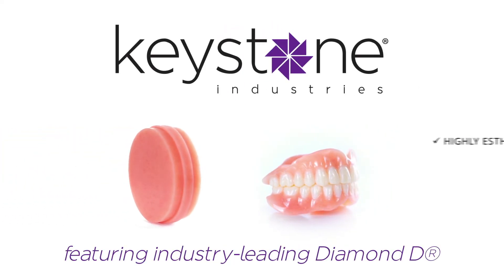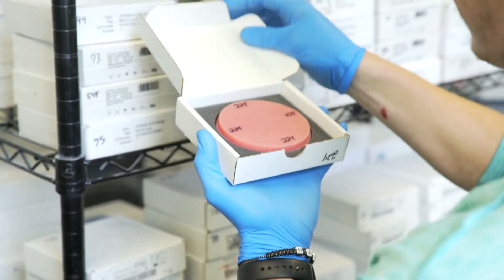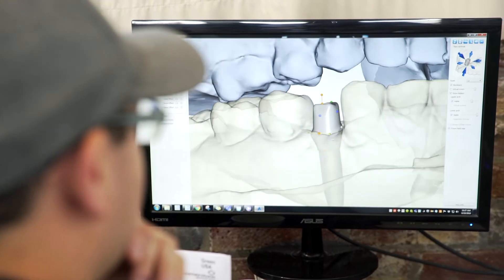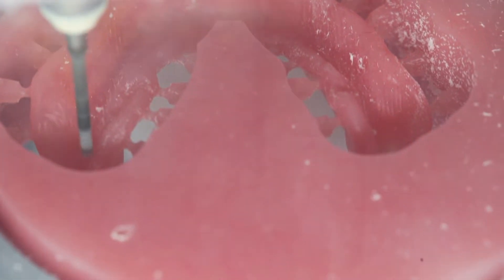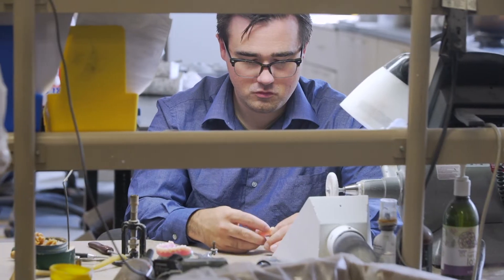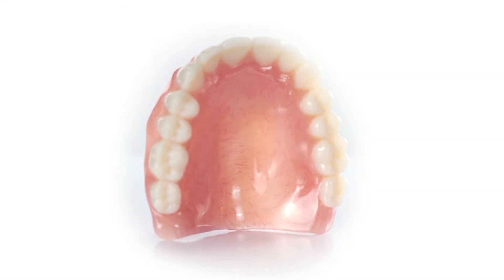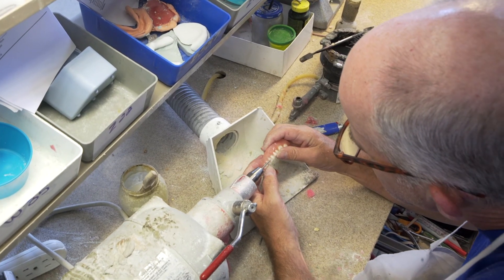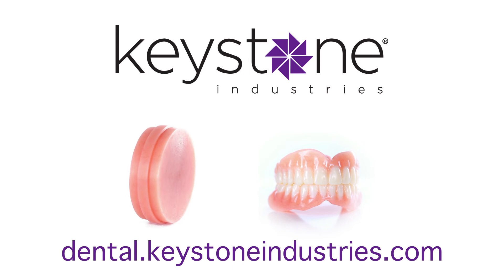KeyMill High-Impact Denture Base Disc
KeyMill Denture Base Discs combine the trusted formula of Diamond D with the innovative denture milling process. Experience the convenience, speed, and savings of milling with the beauty and strength of Diamond D. The finished product is a denture that boasts superior flexural strength, impact resistance, natural aesthetics, and patient comfort.